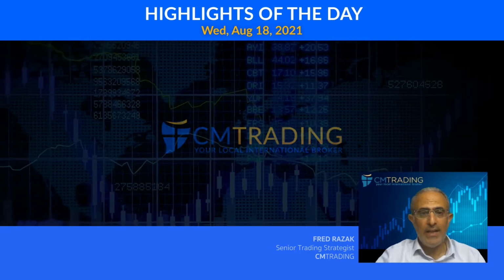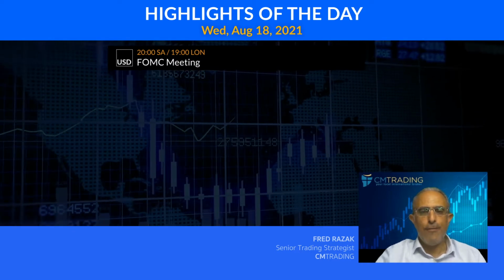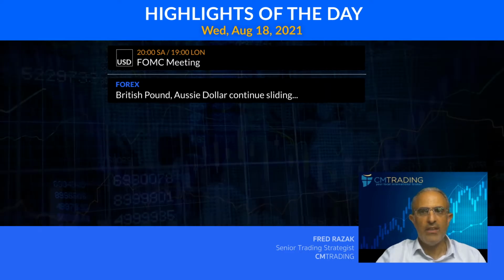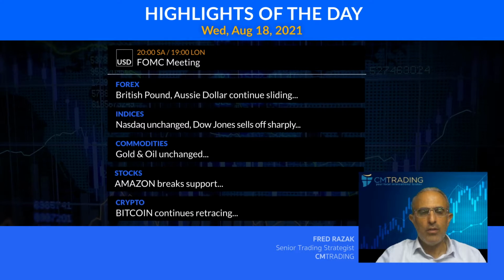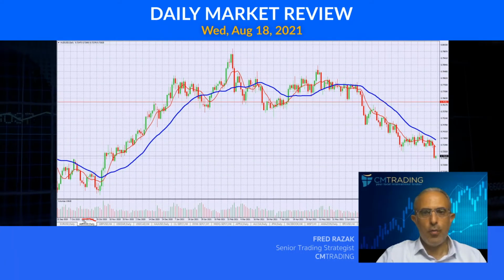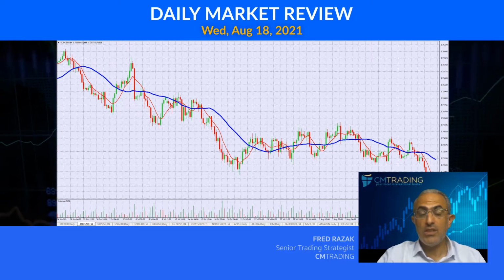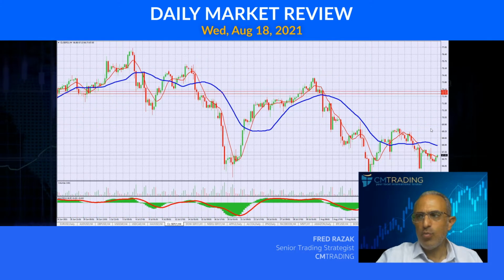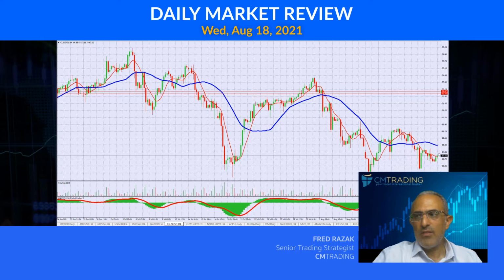CMTrading Daily Forex Market Review August 18 2021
In today's Daily Review, Fred Razak – Chief Trading Strategist at CM Trading will be discussing the unfolding economic events of the day including FOMC Meeting Minutes from the United States. Furthermore, a technical analysis of the Australian Dollar (AUD/USD), British Pound (GBP/USD), South African Rand (USD/ZAR), OIL,  GOLD, BITCOIN, the DOW JONES, the NASDAQ, and U.S. stocks are discussed in the presentation.

Market Reviews

Helpful links

CM Trading Daily Forex Market Review December 01 2020